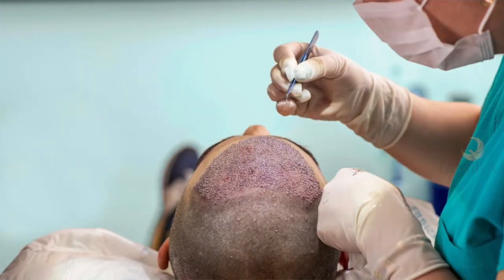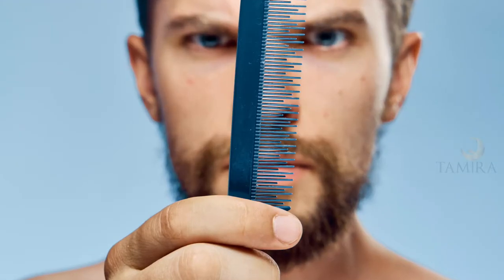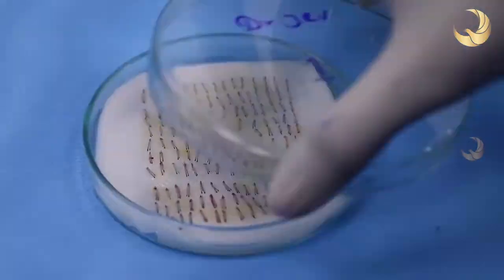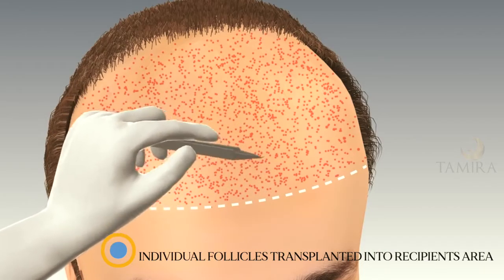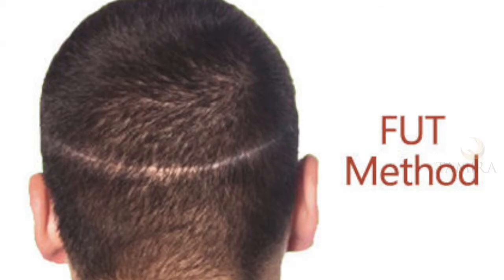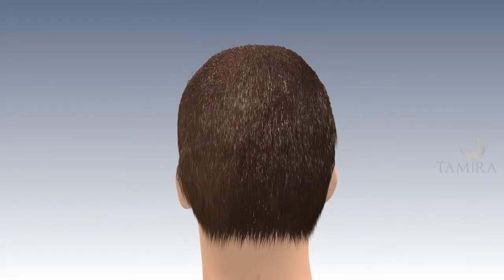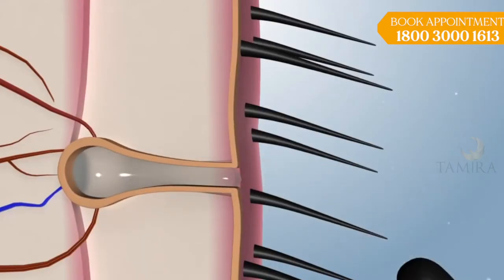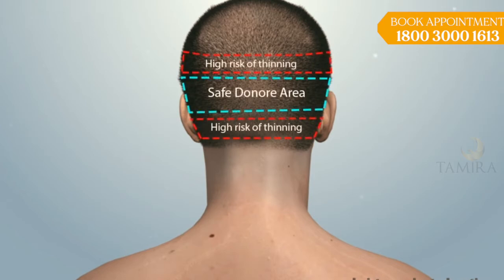How to Get More Results Out of Your hair transplant in chennai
In this video, our chief surgeon and founder, Dr. Jayanthy Ravindran, will discuss a hair transplant process along with the treatment protocol at Tamira that enhances the effects.

What is a hair transplant?
Hair transplanting is a cosmetic surgical treatment that will aid in the re-distribution of the hair follicles from one section of the scalp, called the 'donor site,' to a bald or balding area of the scalp identified as the 'recipient site.'

Who is the ideal candidate?
The patient should have corrected or controlled their hair loss. The ideal patient has visible balding that cannot be covered with hair, is a non-smoker, and does not have longstanding ailments.

What is the general treatment plan for hair loss?
Early-onset – The early detection of male pattern baldness is an advantage. Supplements and medication approved by the FDA USA can be used to block DHT accumulation on receptors and keep the hair shaft in the anagen phase for a longer period.
Treatments like plasma-rich plasma might work for some patients as well. However, it is important to remember that since this condition is genetic, the available treatment is not permanent and can only post-pone the effects of what is to come.
Later stages: Any of the above treatments may not be as effective during the later stages of male pattern baldness. Hair transplantation is the best option for patients at this end of the spectrum.

What are the types of hair transplants?
FUE ht: Follicular Unit Extraction is a type of hair transplanting technique that involves harvesting a singular hair follicle from the donor site. In this technique, the follicles are evenly distributed to look more diffused with minute scarring.
FUT ht: In Follicular Unit Transplantation, the surgeon extracts a longer linear strip of hair from the donor site, manually dissected it into smaller grafts.
Robotic HT: Robotic arms have been studied and modified to assist surgeons with precise donor graft retrieval. This pioneering automated technique is equipped with cameras and specific algorithms to assess and choose the perfect donor graft viable for transplanting.
The technique used for hair transplant can vary from patient to patient. This depends on the availability of healthy donor grafts, past medical history, and other additional factors.

How many grafts will one need?
The number of hair follicle grafts required depends on baldness and the density of hair follicles in the donor region.
What are the risks involving hair transplants?
Hair transplant, like any surgical procedure, has very rare complications. The basic post-procedure effects include; swelling of the scalp and around the eyes, redness, flaking, itching, etc.
Should I get a hair transplant in my 20's?
Ideally, a hair transplant should be the last reserve for a patient diagnosed with male pattern baldness. Thus, it is better to save the healthy grafts for later stages rather than getting a hair transplant procedure done earlier than required.
Is the procedure permanent?
Hair transplants are durable solutions to the dilemma of baldness and thinning hair. For some patients, hair transplanting will alone suffice, and they do not require any additional procedures.
Some patients may opt for PRP hair fall treatment or laser hair therapy afterward. However, this depends on the view of their aesthetic surgeon.
The healthy hair follicles which were transplanted grow by themselves. This is why hair transplants are effective in filling in scanty bald areas and providing a thicker hair look.
The new, transplanted follicles grow hair similar to the non-transplanted hair follicles.

COVID-19 Second Wave Update:

We are open from 9.30 am to 6.00 pm. Monday through Saturday.

At Tamira our highest priority is the health & safety of our patients, staff and community.

We advise all our patients to avail our video consultation facility. In clinic consultation is available with prior appointment.

Our contact lines continue to remain open 24/7. Should you experience any emergency or have any questions, please contact our patient advisor on 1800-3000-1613 or Whatsapp .

We are now offering online consultation for Covid. If you have high fever or any other Covid symptoms, take early treatment. Take advice from our specialists, order medicine online and regain your health.

To book your slot or learn more talk to our staff via our phone lines or visit

Our Clinic Locations
Tamira Plastic Surgery
No. 27, 1st St Gopalapuram,
Chennai, Tamil Nadu 600086